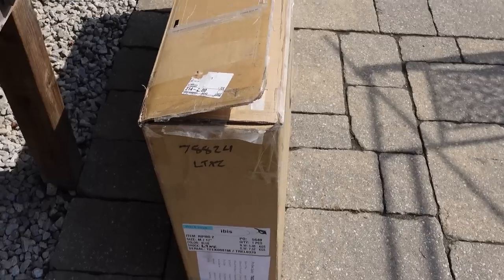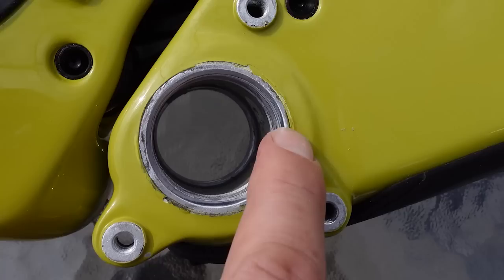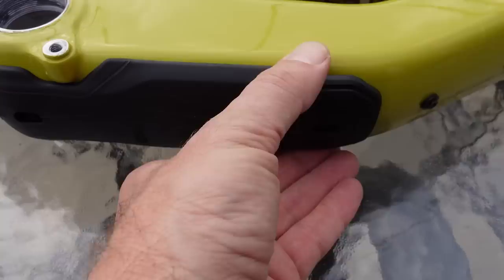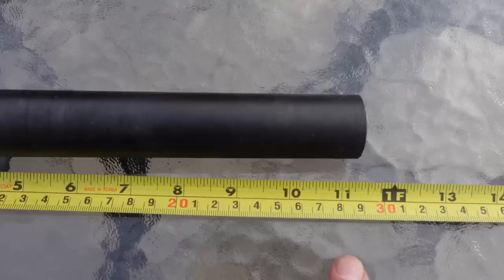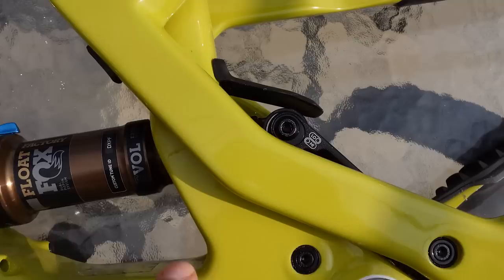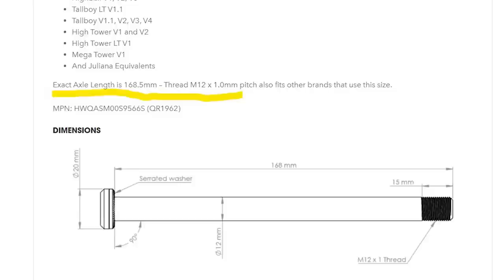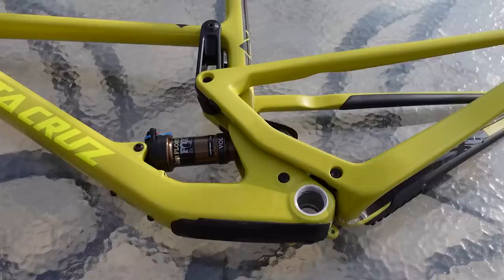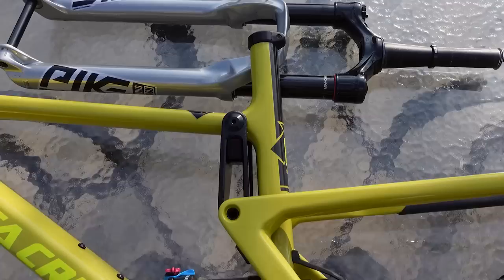BEST Short Travel 29er? Santa Cruz Tallboy v4 - Part #1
SantaCruz bicycles Tallboy v4 build part 1! The redesigned lower link VPP, a short travel 29er that I've been waiting for. It has Enduro geometry with 120/130mm travel, perfect replacement of my old Transition Smuggler. Santa Cruz calls it extreme country, downhiller's XC bike. D-country anyone? In this part 1 I'm taking a closer look at the frame, this is a 2020 Tallboy CC version and all the juicy details are included. Enjoy!

If you need parts and tools to finish your bike build please consider using the links below, they help me fund this channel. Thank you!

Park Tool BBT-22 BB Tool for 20-Tooth ISIS Cups (Square Taper)

⌚ Timeline
0:00 Intro
0:23 Tallboy CC v4 - Paint, finish, colors?
1:49 Shock, Large frame
2:16 Low link VPP
2:49 Front triangle details
4:01 Seat tube, clearance
4:26 Cable routing
5:16 Shock Flip Chip
5:44 Swing Arm, Chainstay Flip Chip
6:30 Rear brake compatibility, rear axle
7:09 Weight of Tallboy CC
7:41 Built like a tank!
8:20 Why Short Travel Tallboy v4?
9:17 Sizing, conclusions of Part 1